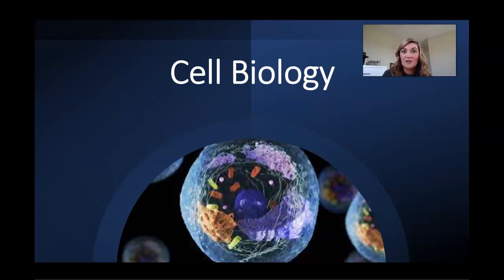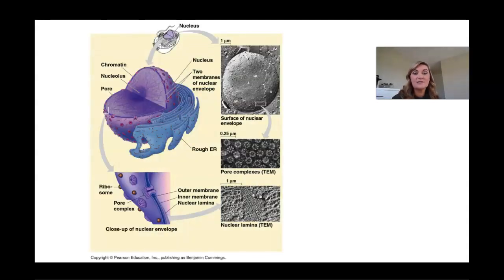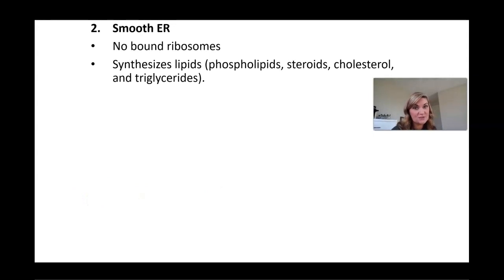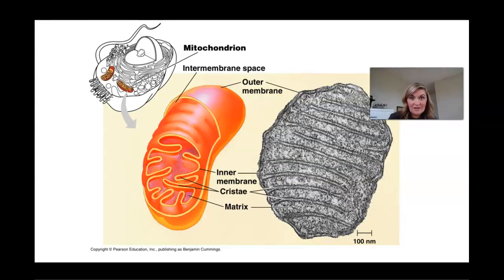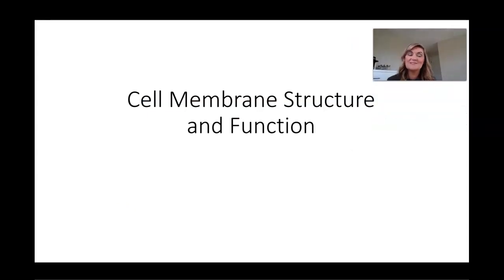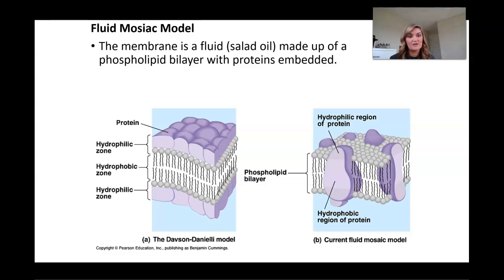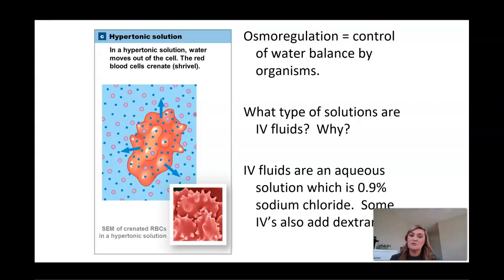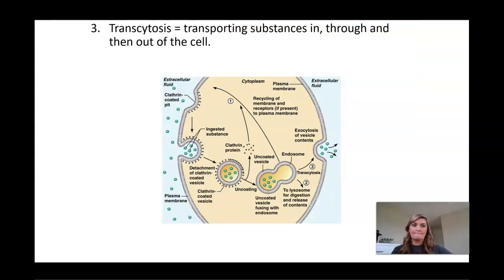BIO 141 Cell Biology and Function